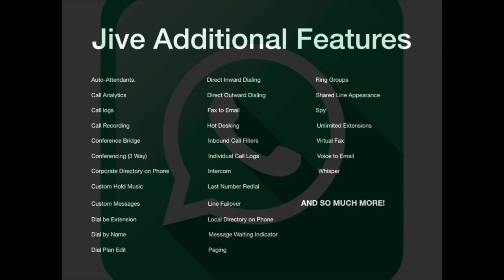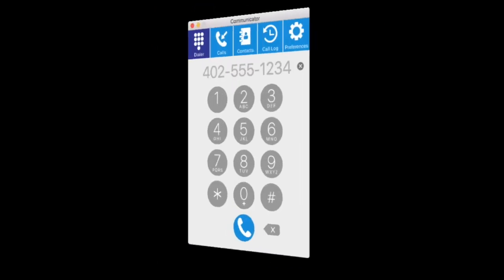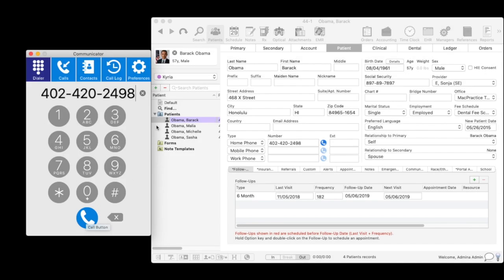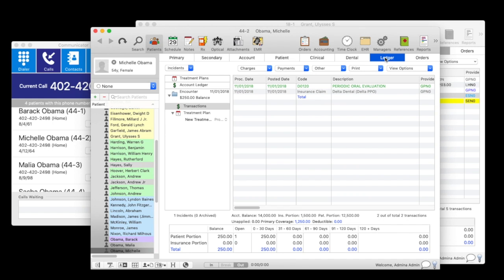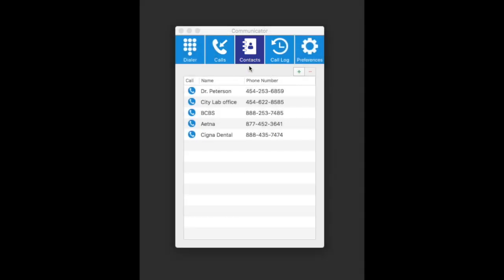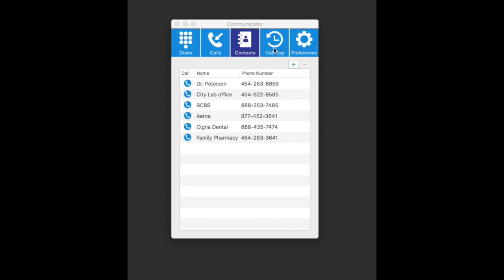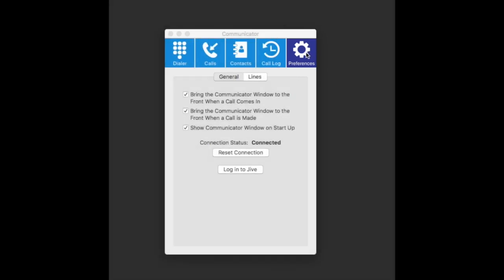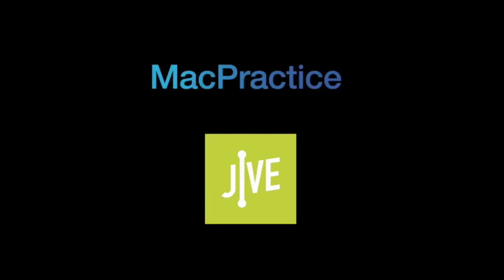Jive Marketing Video